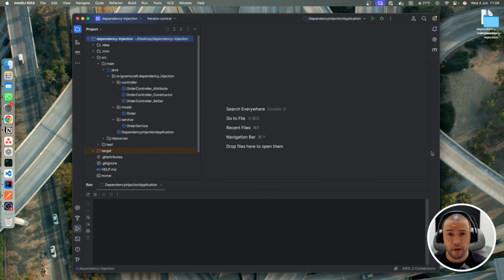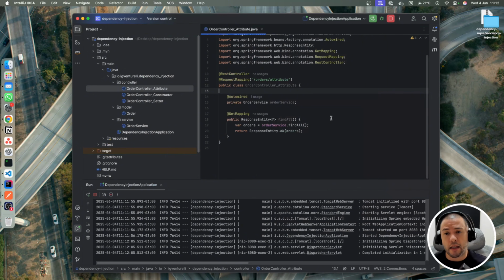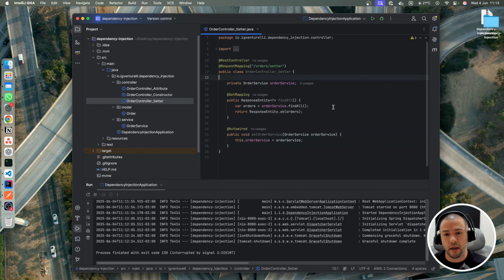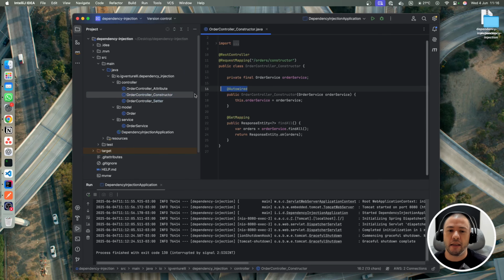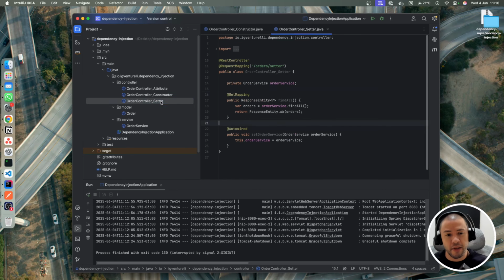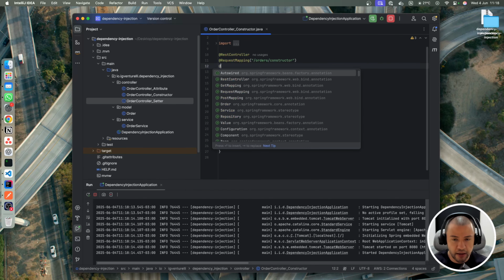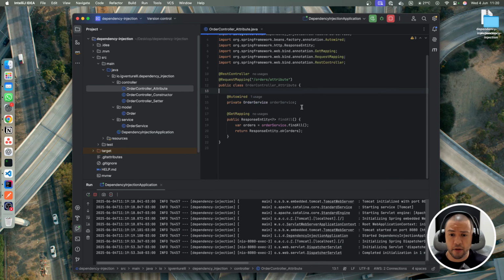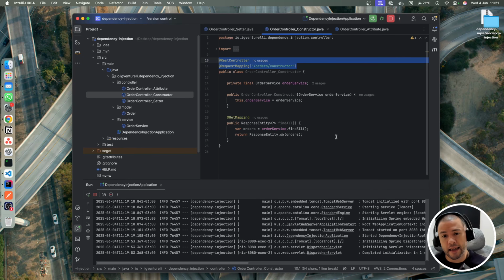Field vs Constructor vs Setter Injection in Spring: Which Should You Use?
Struggling to understand the difference between field, constructor, and setter injection in Spring?

In this video, I break down Dependency Injection (DI) in Spring Boot and compare the pros and cons of each approach — with clear code examples and real-world insights.

🔍 What you’ll learn:
• How DI works under the hood in Spring
• Why constructor injection is preferred in most cases
• The downsides of field injection
• When setter injection makes sense
Whether you're a Spring beginner or refining your architecture practices, this is a must-watch.

Chapters:
00:00 Intro
01:18 Attribute Injection
03:17 Setter Injection
05:32 Constructor Injection
09:13 Comparison and Recap
11:03 That's All Folks
11:23 Free Spring Boot eBook!